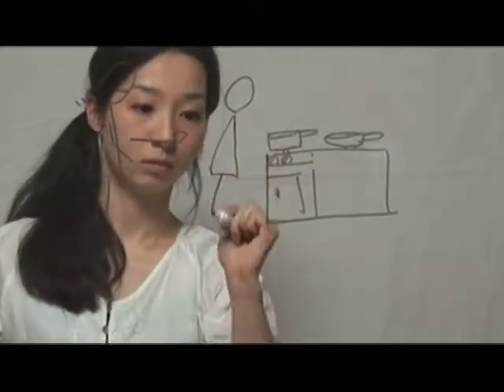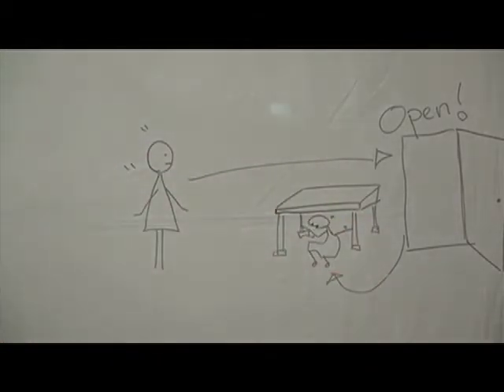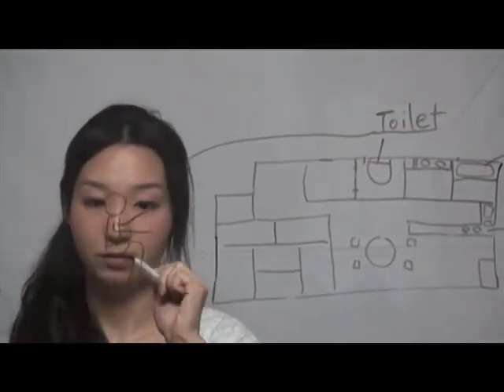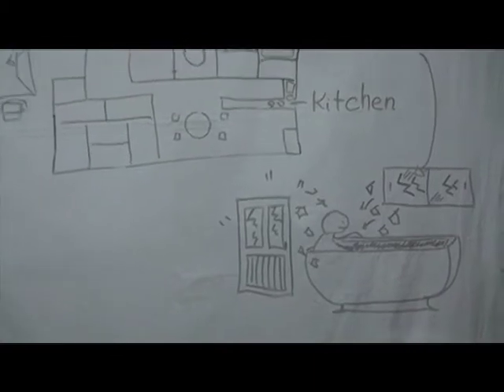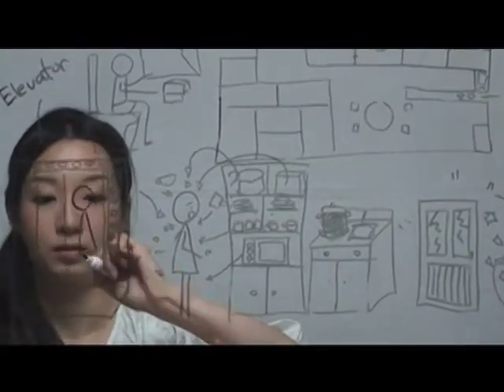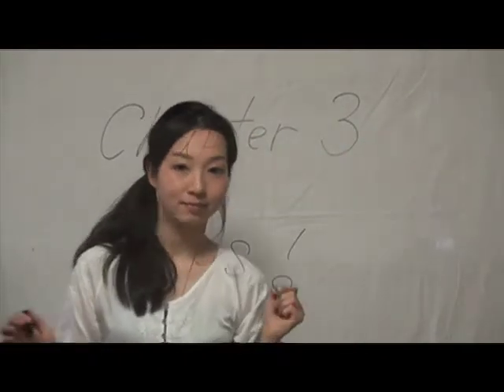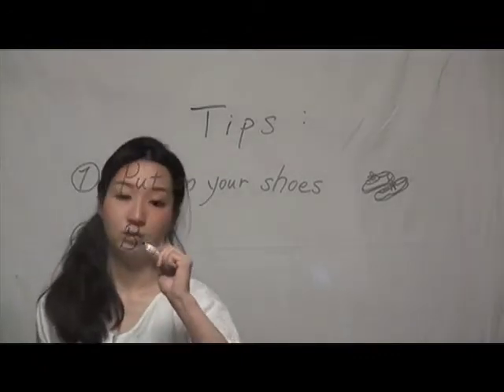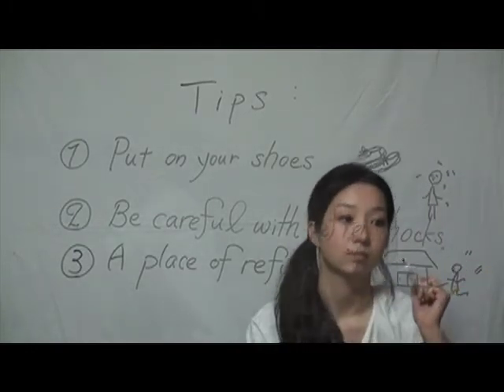Primary action for an earthquake when you are inside a building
In Japan every elementary school conducts evacuation drills for the cases of emergency, such as fires and earthquakes. These exercises have helped to minimize the damages in this time. So today we would like to  explain to foreigners how to take action in the case of an earthquake based on the methods we learned at school.